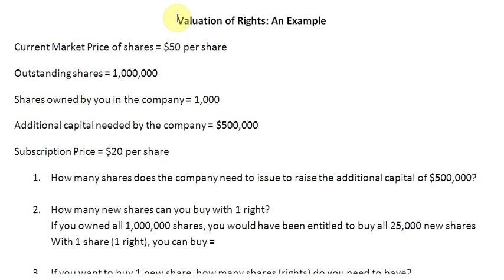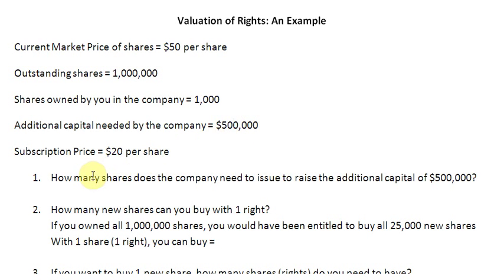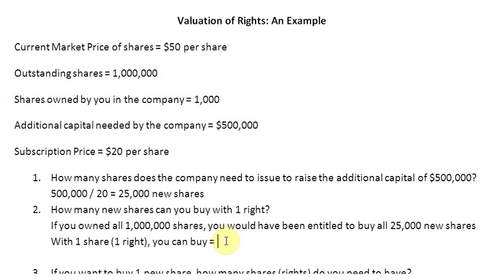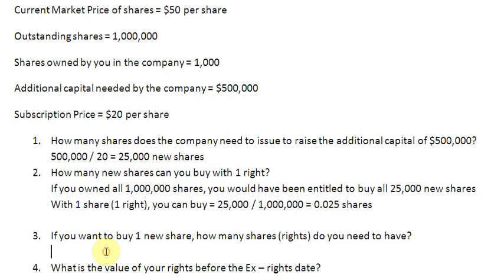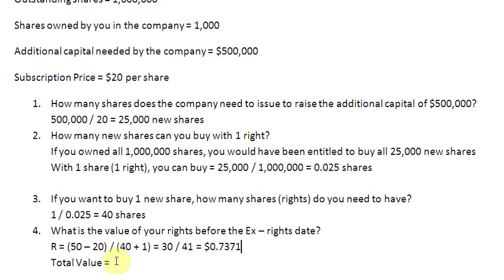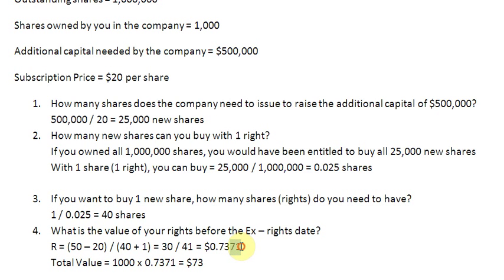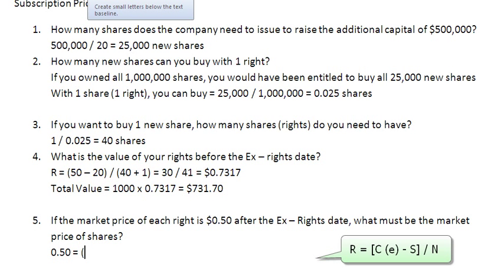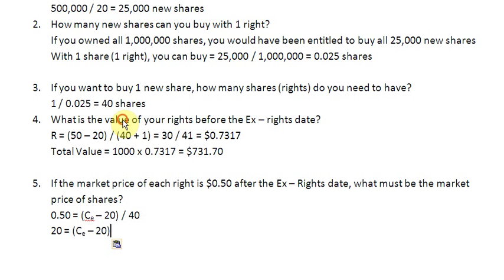Valuation of Preemptive Rights 2: An Example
A numerical demonstration on valuing preemptive rights